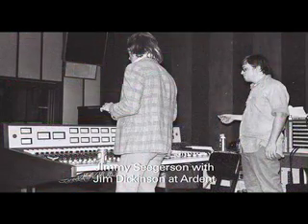Sid Selvidge talks about Mudboy and the Neutrons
Sid Selvidge remembers the early days of Mudboy and the Neutrons and describes "painting up" before a gig.  Early MudBoy players included Sid Selvidge, Lee Baker, Jim Dickinson, Jimmy Crosthwait, Tommy McClure, and  Tarp Tarrant.  Excerpted from the DVD "Sid Selvidge-Live at Otherlands".